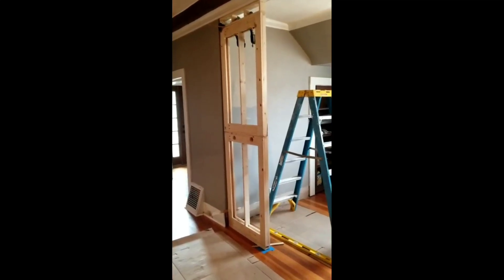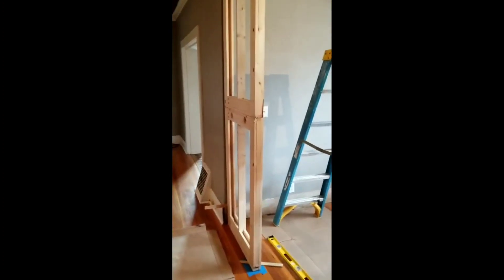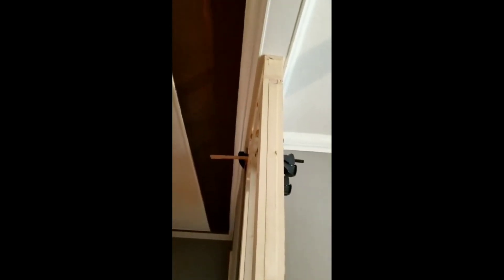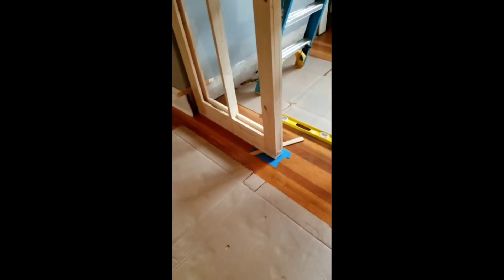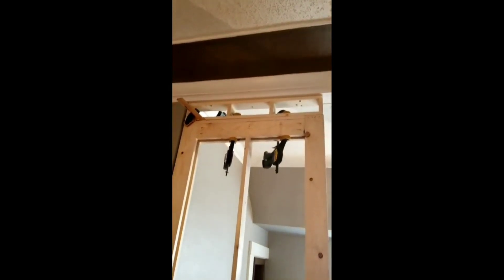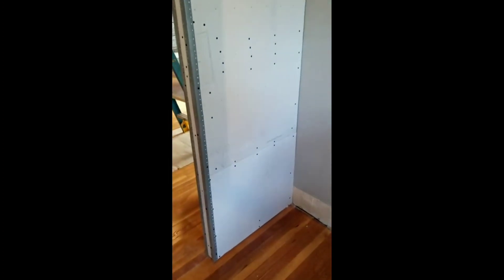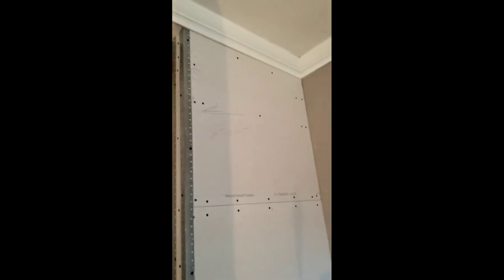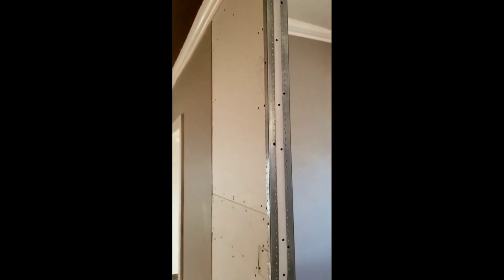Custom interior wall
This feature was built similar to a panel door. Plain old framing lumber, ripped down to fit,  would not be straight enough.